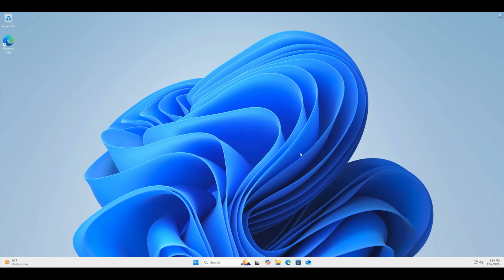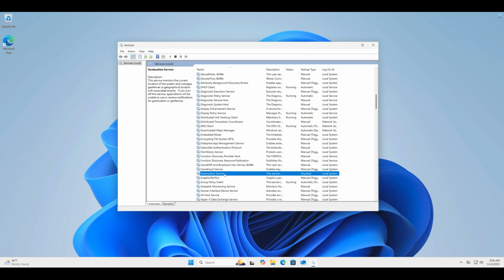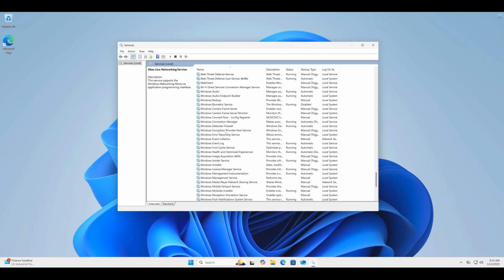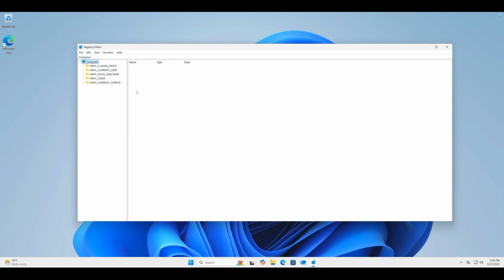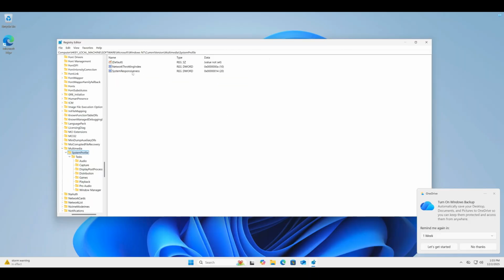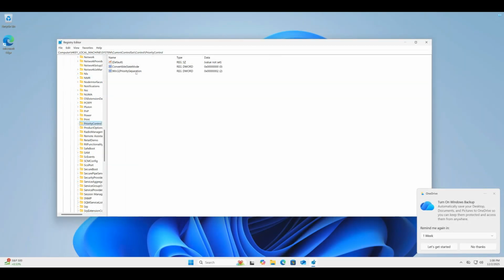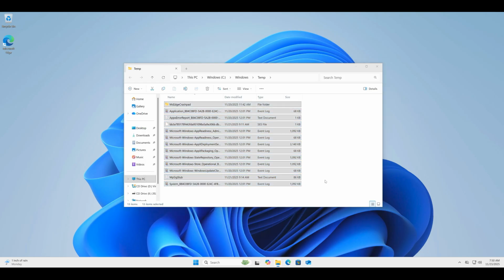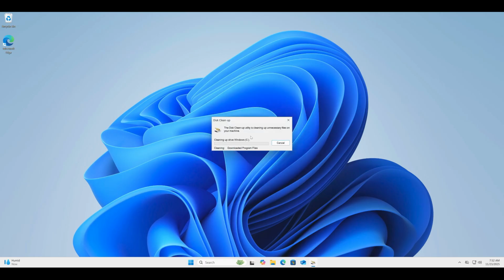The BEST Windows Optimization for MORE FPS and LESS Lag! (In ANY Game)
Are you tired of low FPS, stutters and lag in your games?
In this video, I’ll show you the most effective Windows optimization to boost performance in ANY game

Windows Registry used Adresses:
Computer\HKEY_LOCAL_MACHINE\SOFTWARE\Microsoft\Windows NT\CurrentVersion\Multimedia\SystemProfile\Tasks\Games

Computer\HKEY_LOCAL_MACHINE\SOFTWARE\Microsoft\Windows NT\CurrentVersion\Multimedia\SystemProfile

Computer\HKEY_LOCAL_MACHINE\SYSTEM\CurrentControlSet\Control\PriorityControl

00:00
00:13 - basic adjustments
00:39 - disable unnecessary services
03:25 - registry improvements
06:50 - full system cache clearance